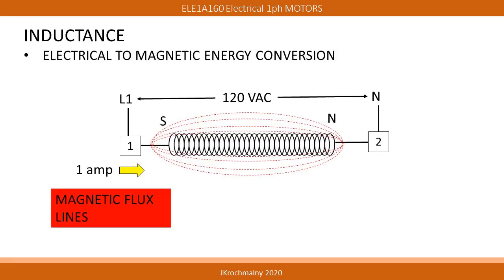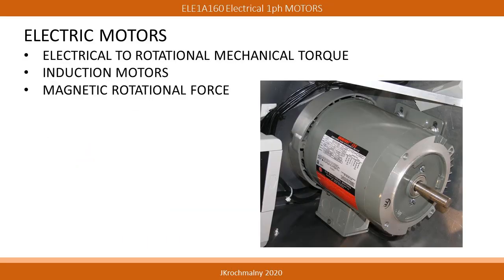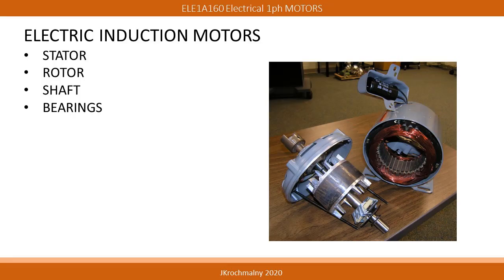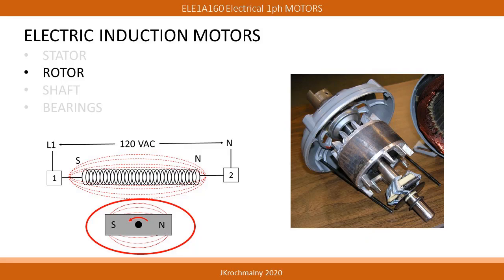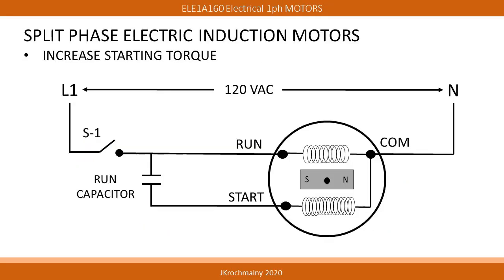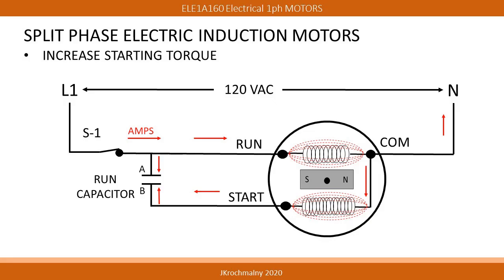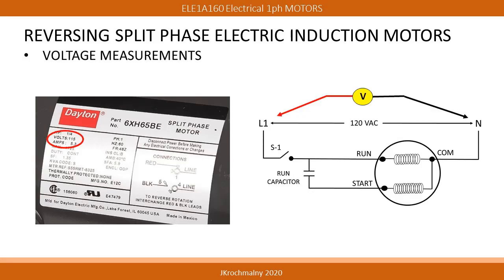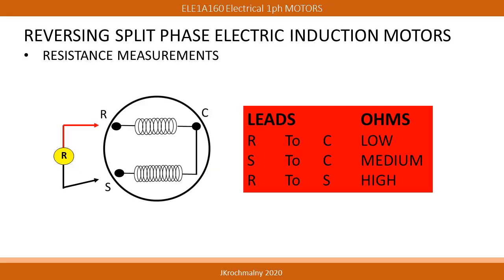ELE1A160 Electrical 1ph MOTORS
A tutorial covering Single-Phase Electrical Motors. Also covered are how to reverse such motors, Split Phase Induction Motors, and their starting methods.